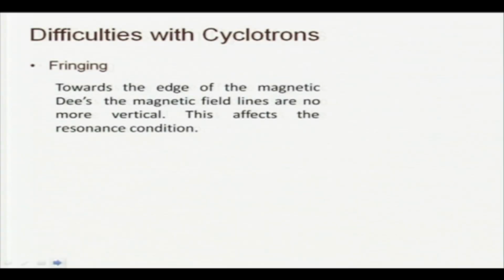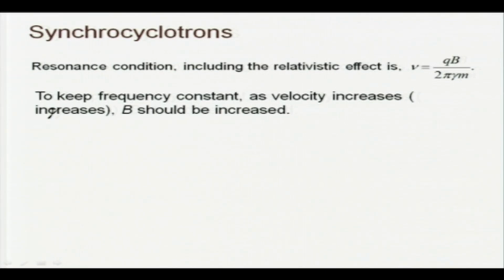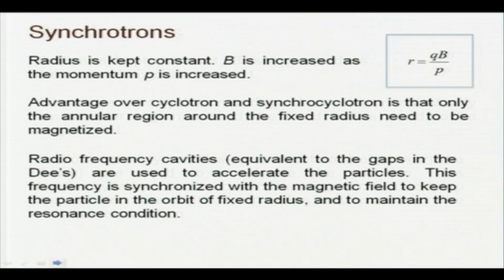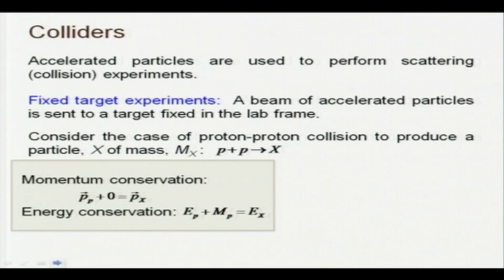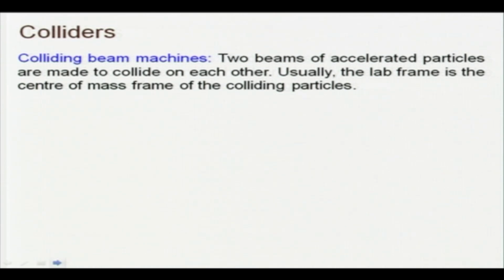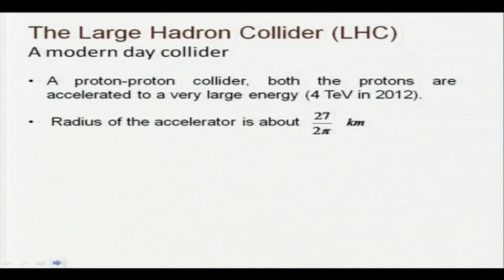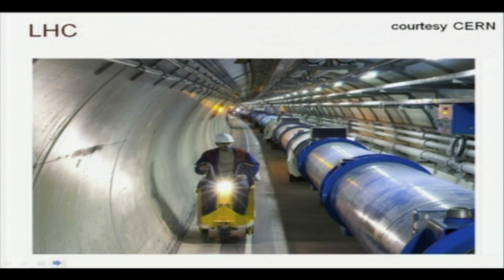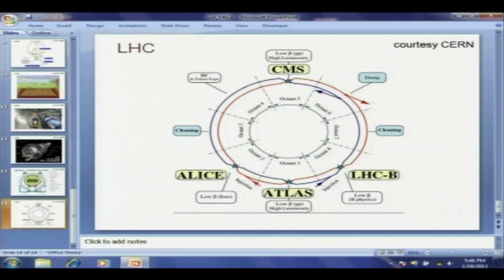Mod-06 Lec-16 Particle Accelerators - II